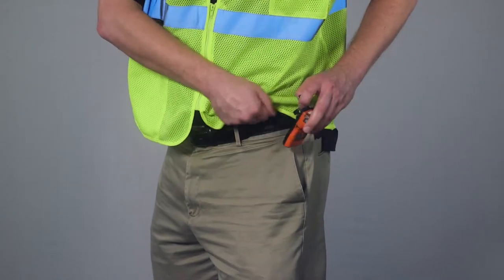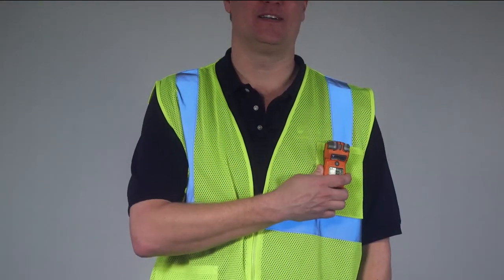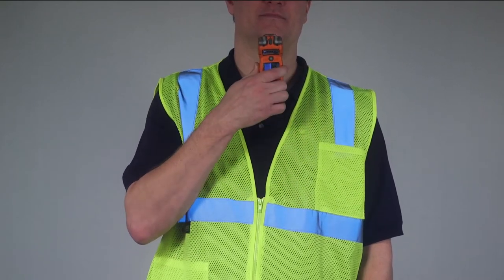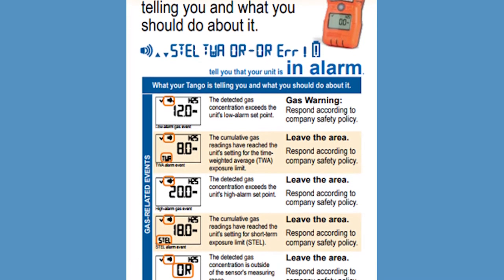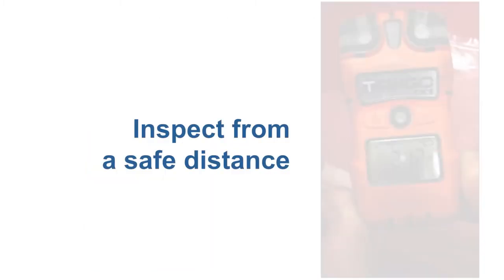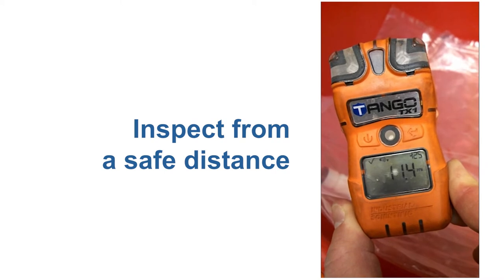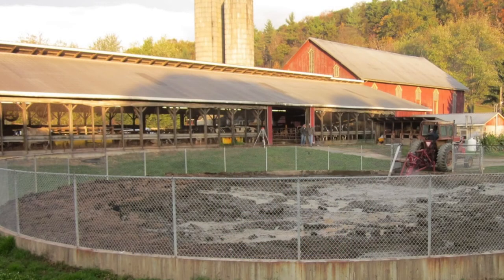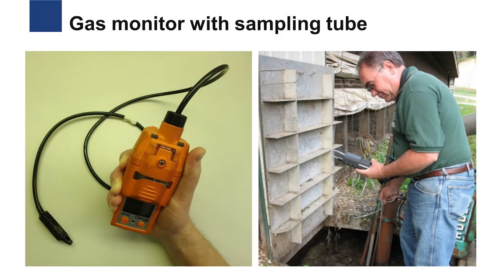H2S Gas Monitor: Using a Monitor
This video will allow you to learn all about the purpose behind an H2S monitor and how to use it.